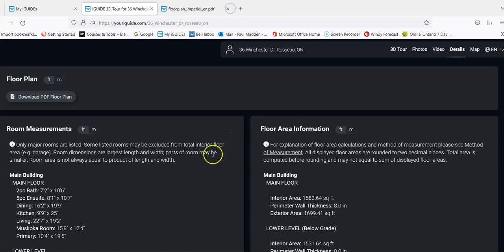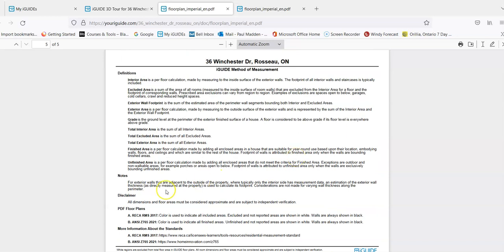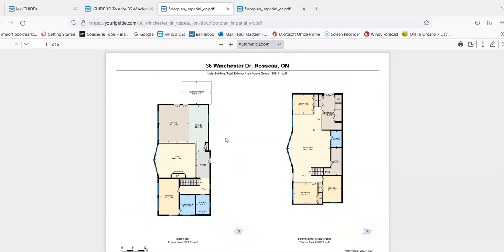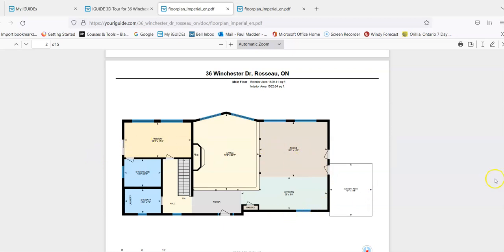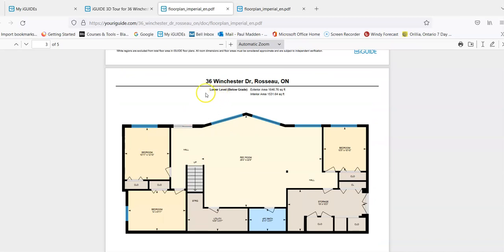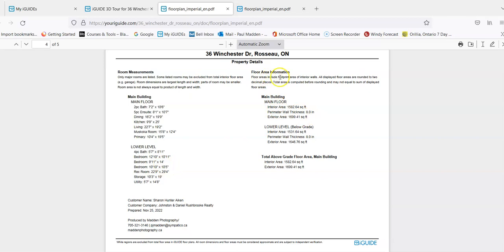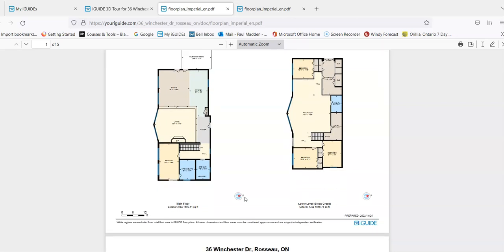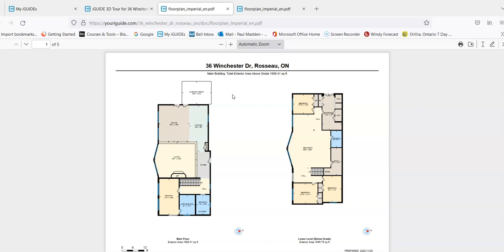iGuide Floor Plans and Area Calculations explained !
For iGuide users who want to learn more about property measurements and floor area calculations and what standards are followed for developing floor plans.
Note: This video is general guideline only and is not intended to over ride any existing measurement procedures